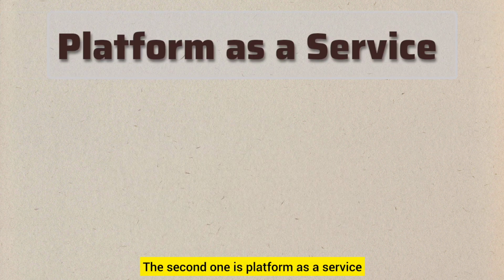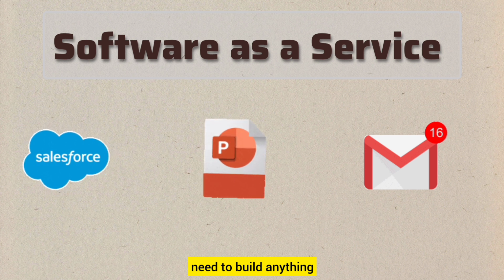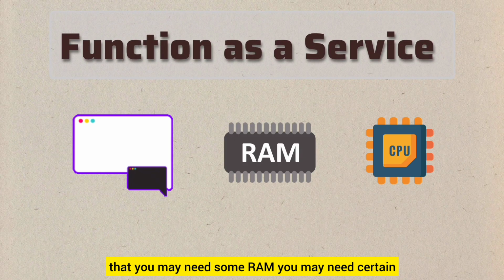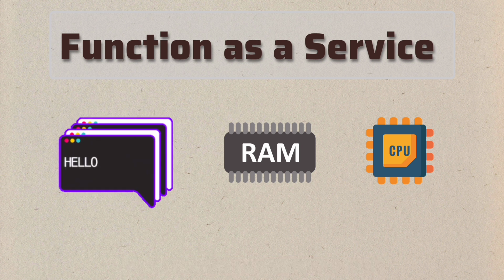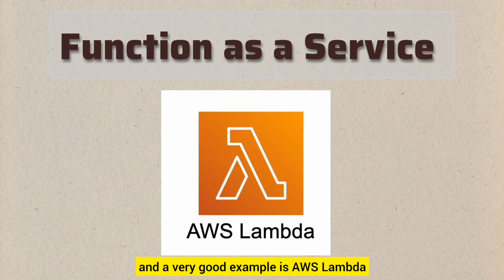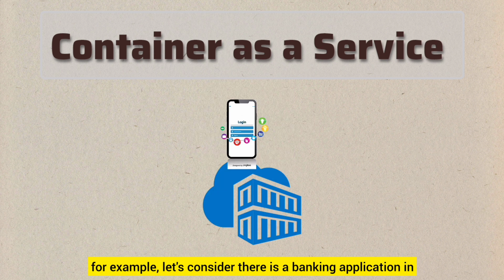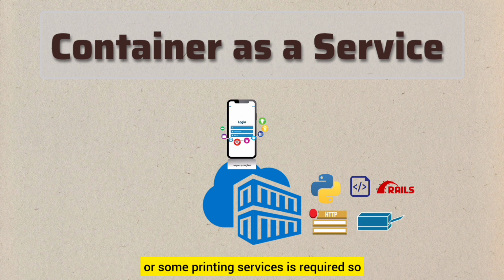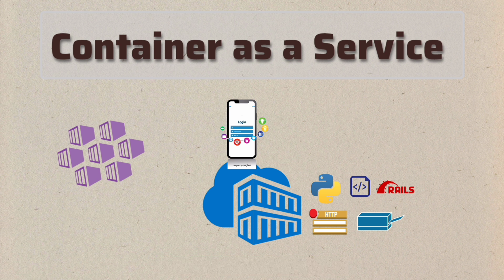CLOUD SERVICE MODELS